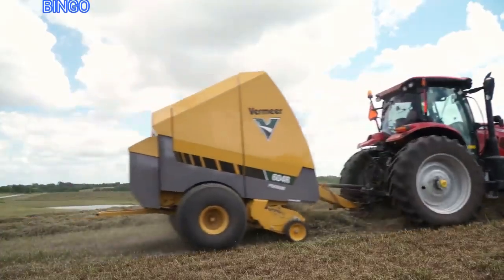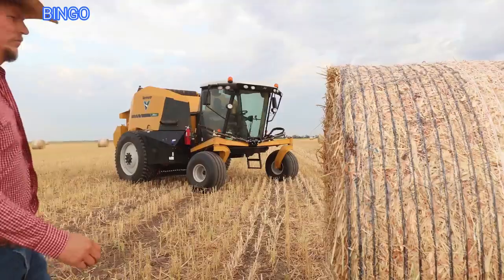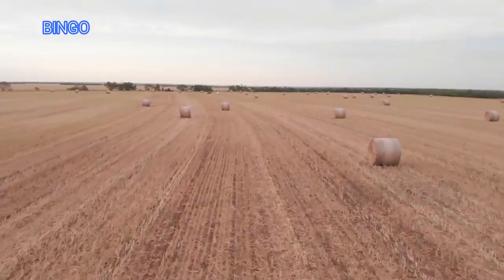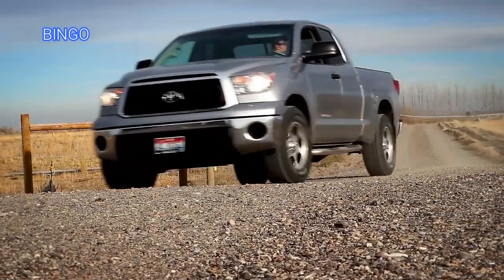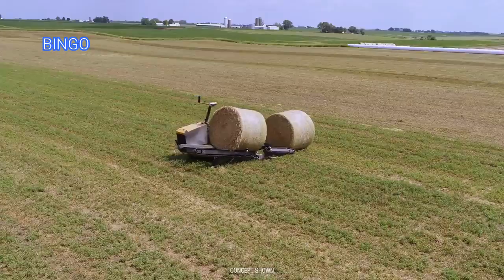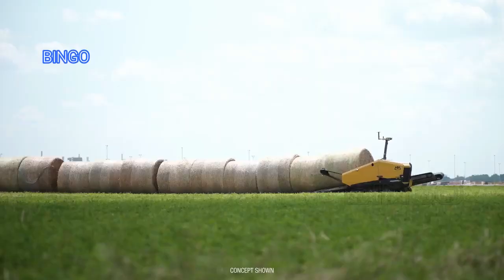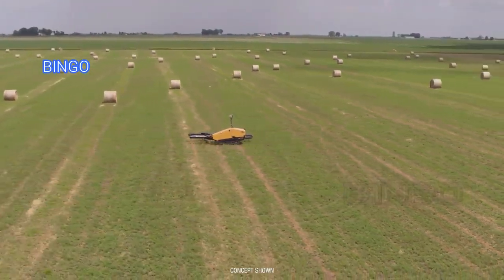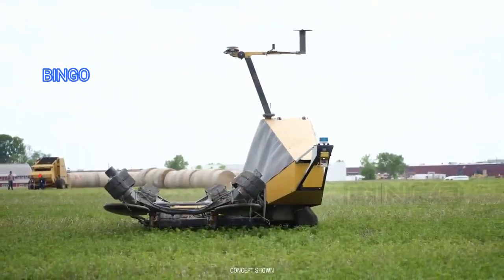Amazing Inventions & Gadgets That Are On Another Level ▶2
People's inventiveness has no limits, and here is proof: we can't keep up with all the new inventions in the market. But we can try. So here we bring you a review of new inventions. Watch it and tell us what you think. Enjoy!